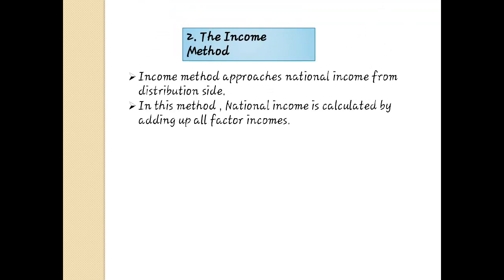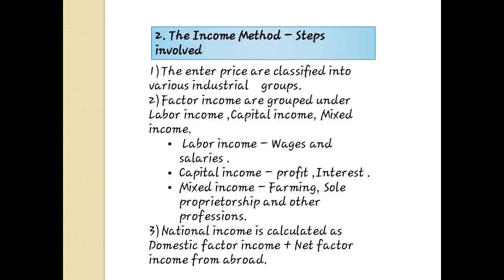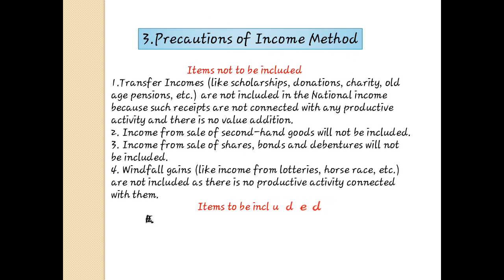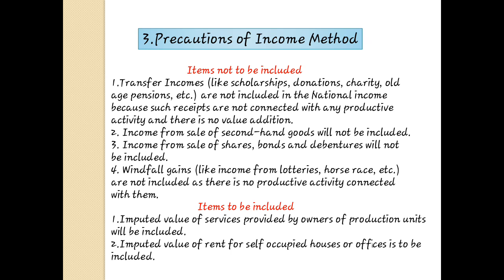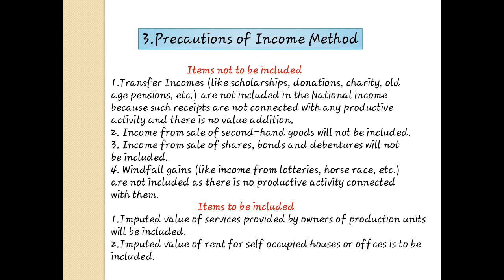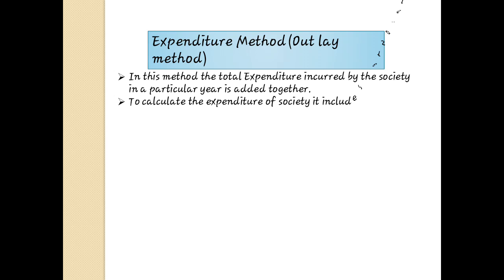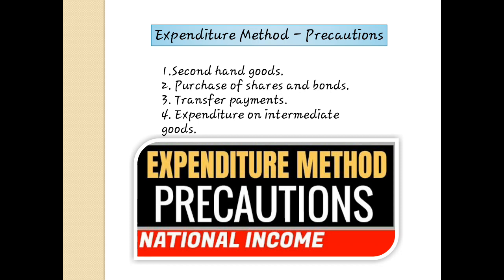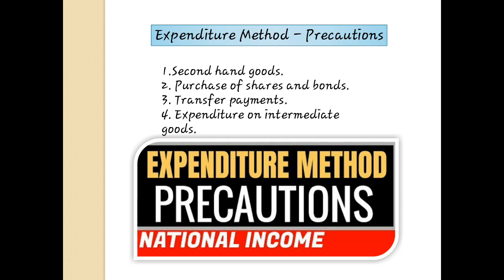12th Economics | EWTL | Competitive Exams